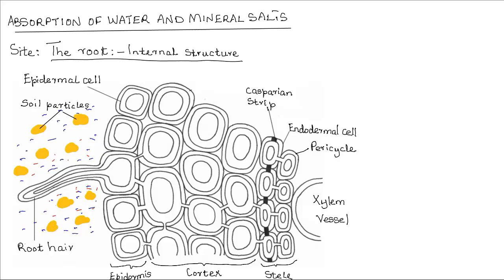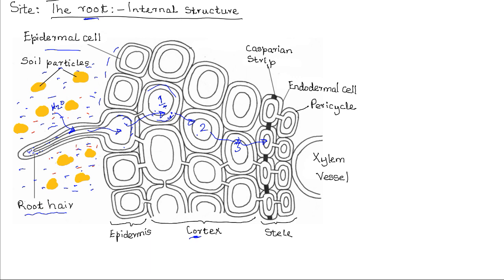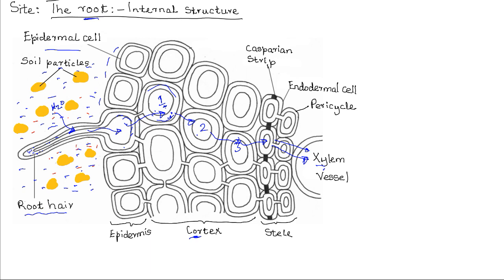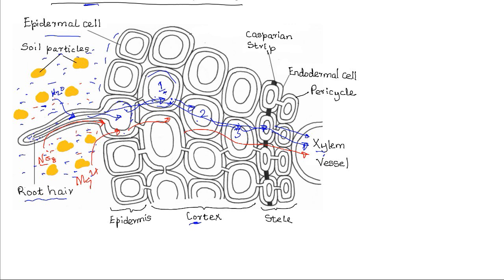Absorption of water and mineral salts